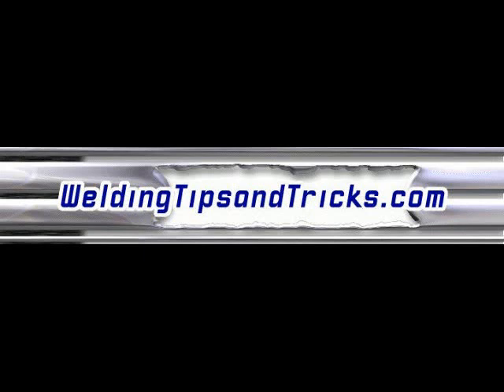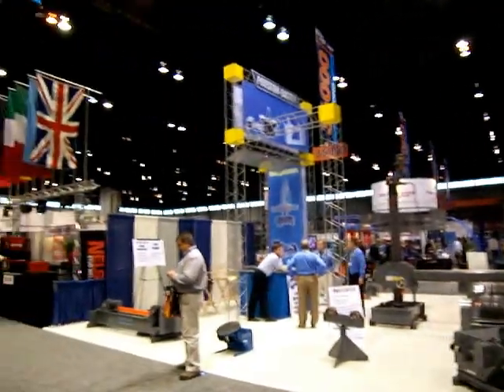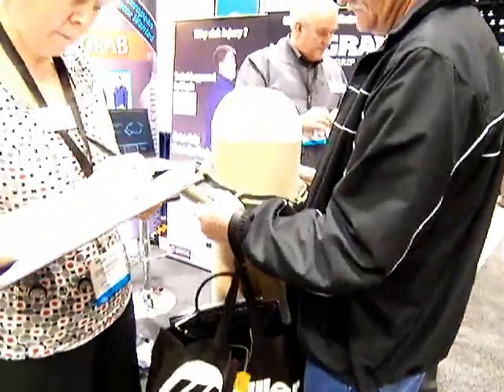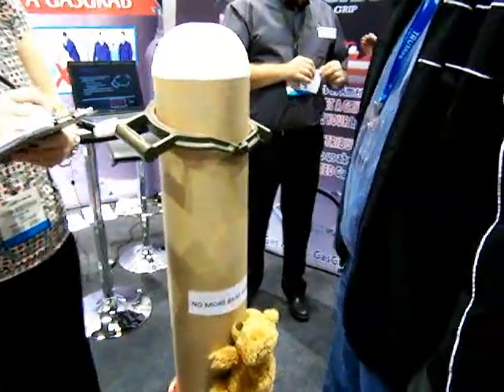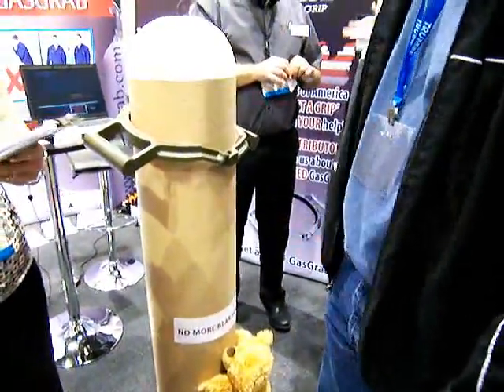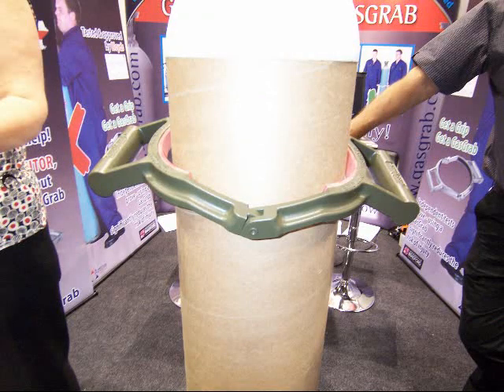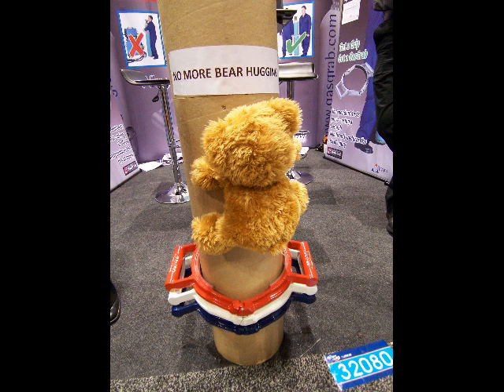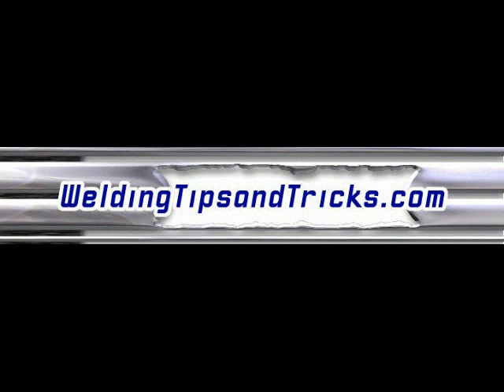GAS GRAB Unique and Innovative way to lift cylinders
Welding GAS cylinders are a pain in the balls to lift.  This new product displayed at the 2009 AWS welding show lets you lift gas cylinders more safely...saves the gonads.